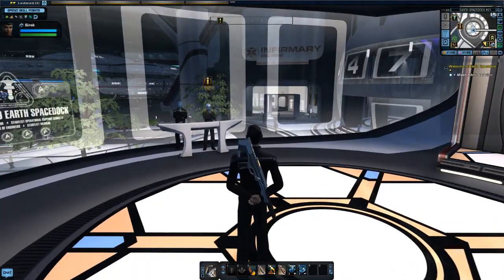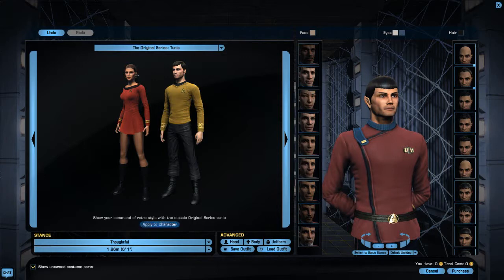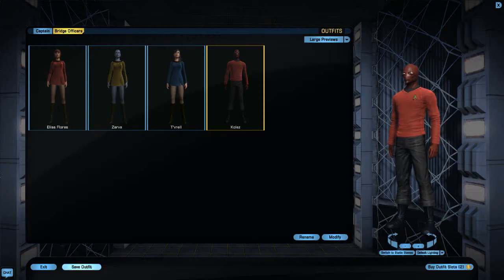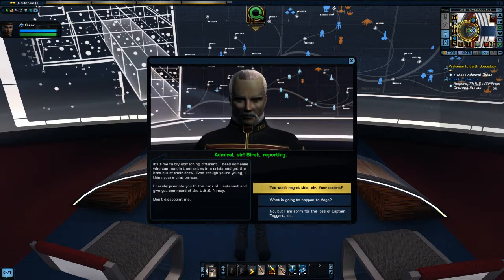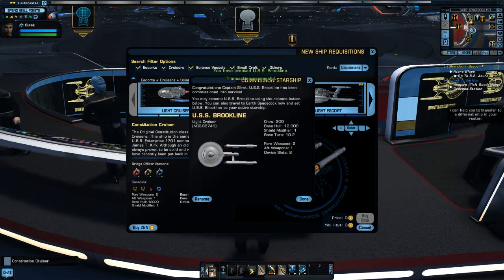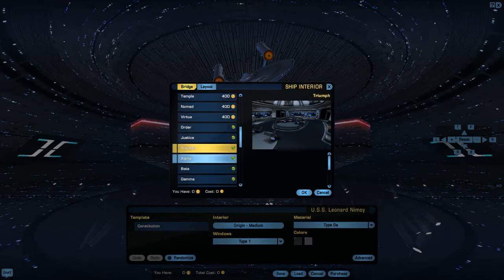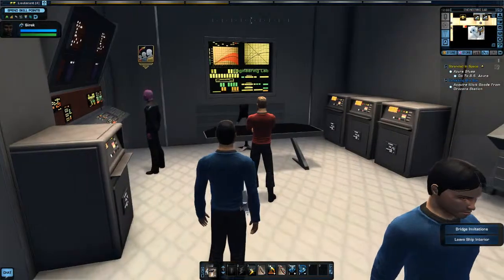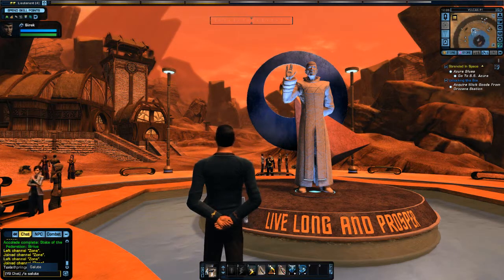Let's Play Star Trek Online - Episode 3 - Welcome to Earth!...spacedock..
A brief tour of shiny new Earth Space Dock and we customise our ship and crew to be more fitting... Then a brief visit to the recently added monument to Leonard Nimoy :)